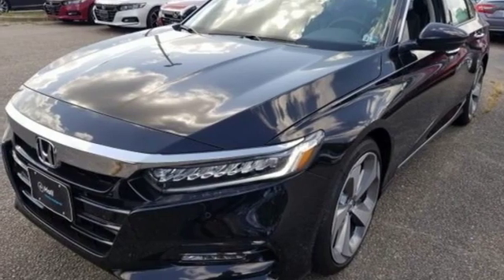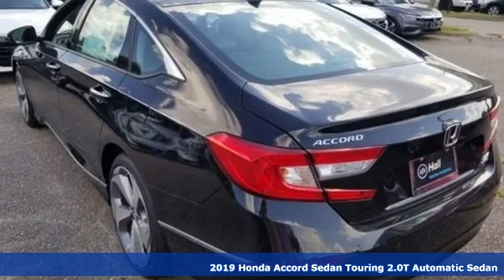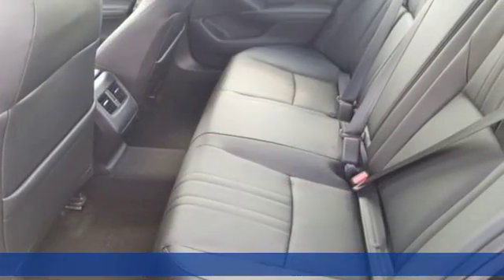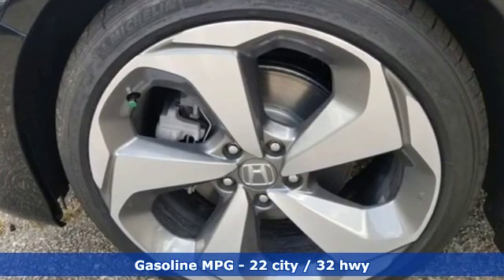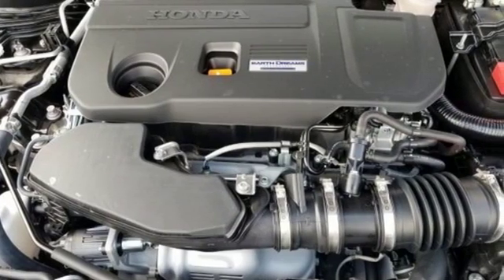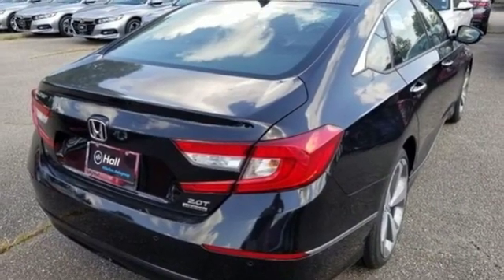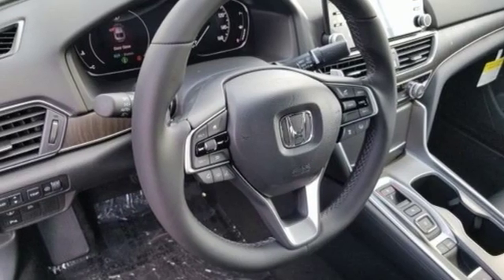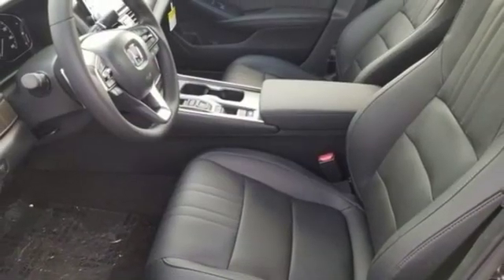New 2019 Honda Accord Virginia Beach VA Norfolk, VA #2192879 - SOLD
Year: 2019
Make: Honda
Model: Accord
Trim: Touring 2.0T
Engine: I4 DOHC 16V Turbocharged
Transmission: 10-Speed Automatic
Color: Black
Interior: Black
Stock #: 2192879
VIN: 1HGCV2F97KA031101

Address:
3516 Virginia Beach Blvd